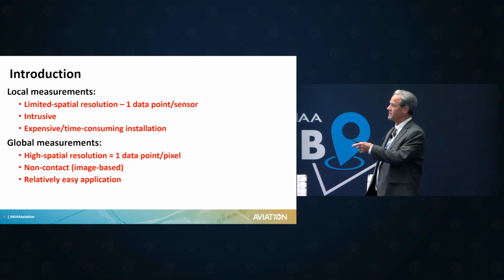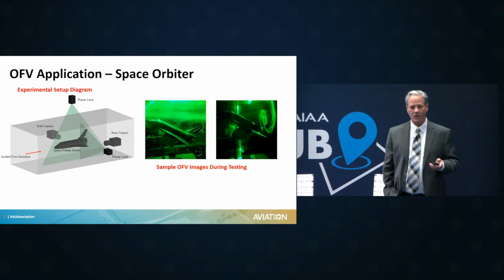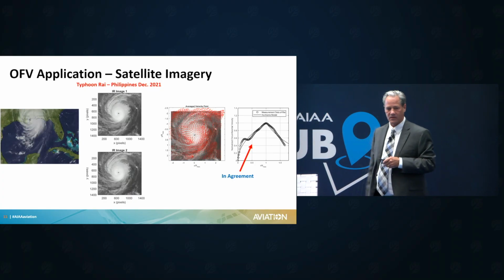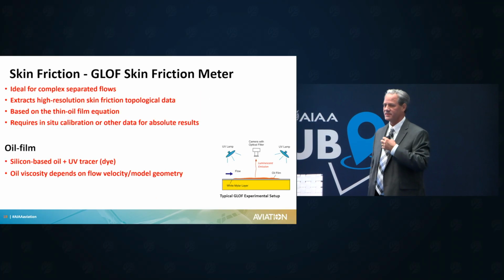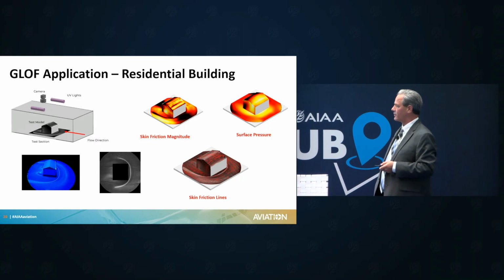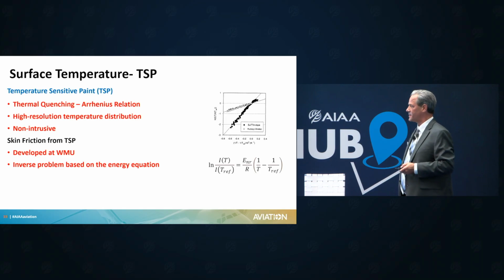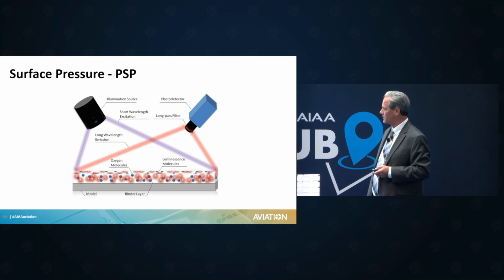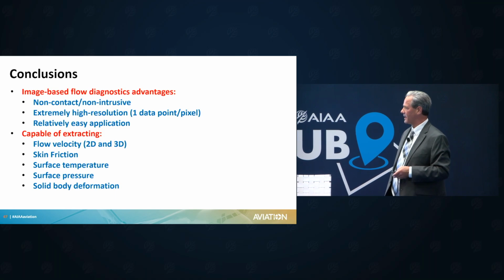Global Flow Diagnostics in Experimental Aerodynamics: An Image-based Approach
SPEAKER:
Brian Montgomery, Director of Applied Engineering Research, Western Michigan

SESSION:
HUB Stage
Wednesday, 23 July 2025
AIAA AVIATION Forum and ASCEND 2025